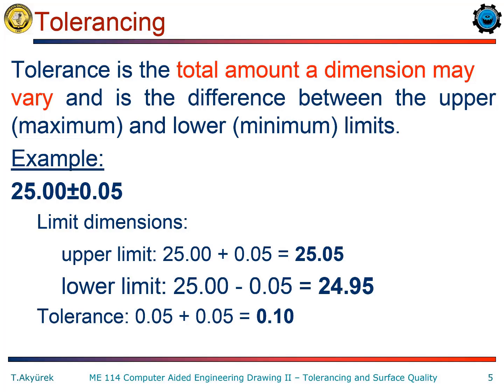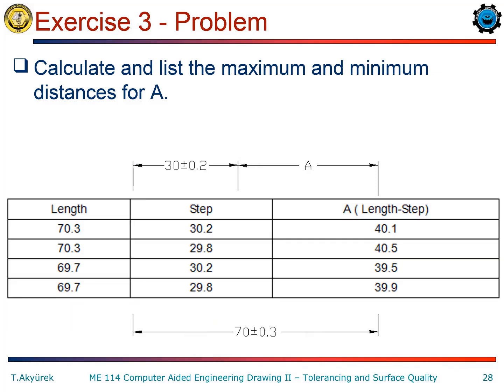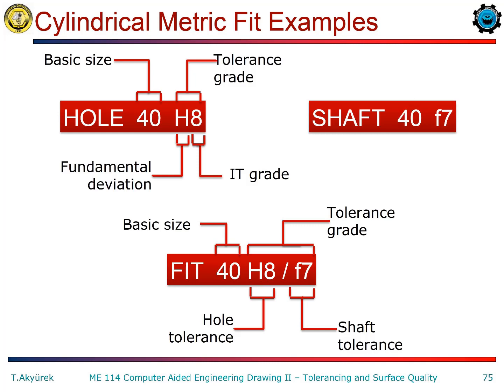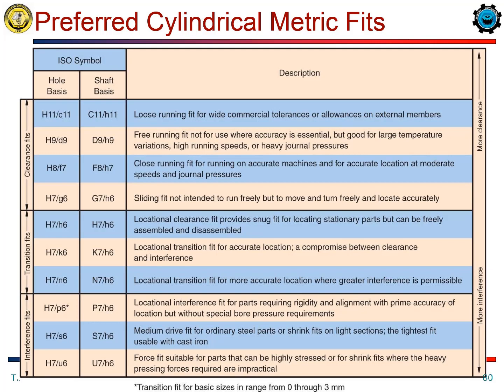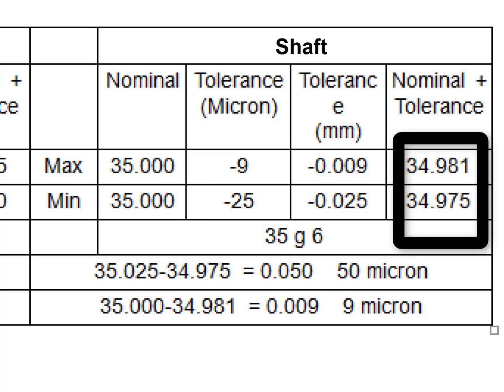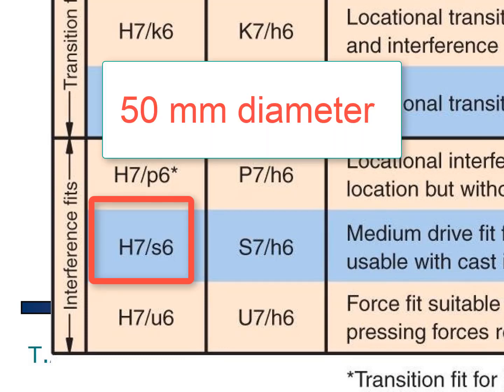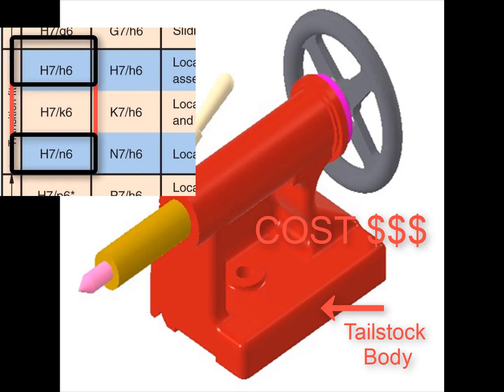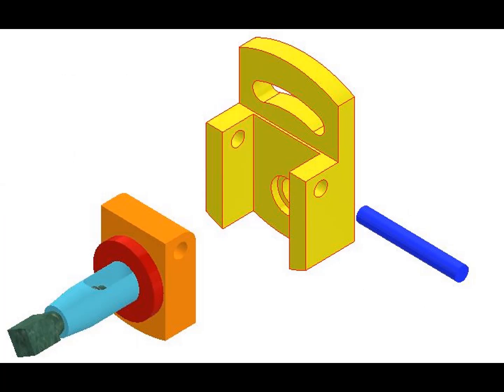Video Lecture- Week 4-Dimensional Tolerances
Condensed overview on the lecture notes of Dimensional Tolerances.